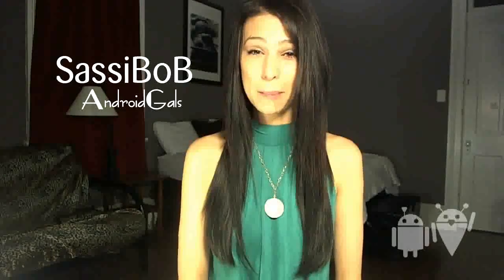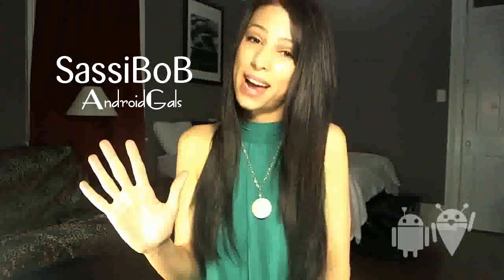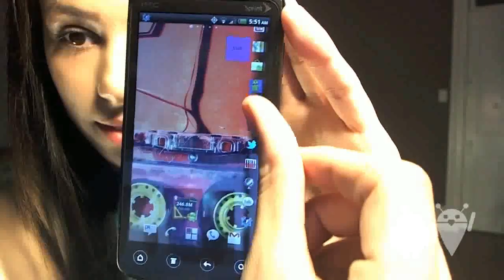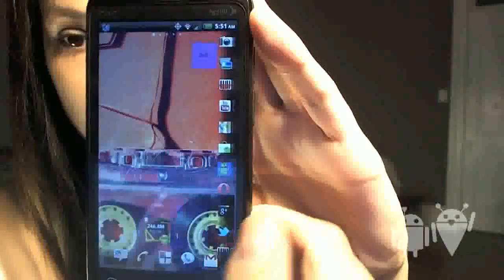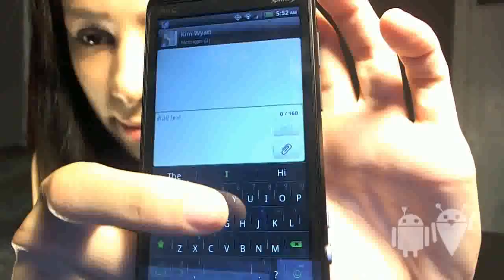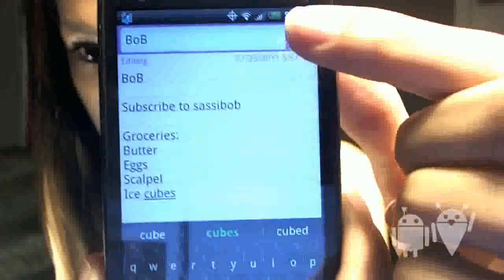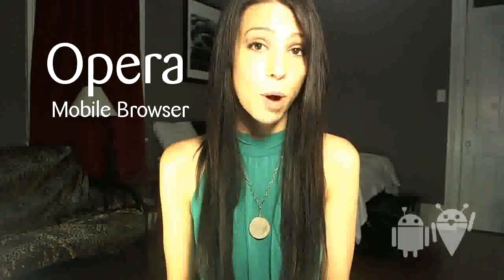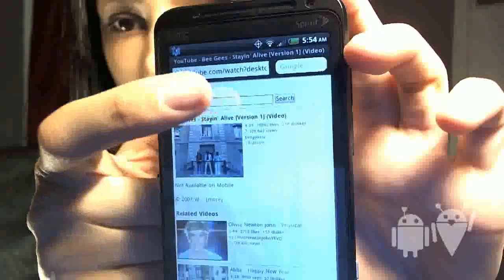How To Make An App How To Write An Android App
How to Make an App Blackberry app world
How to Make an App Ios apps
Hide app andriod How much do ipod apps cost
Ipad app store How do apps work on iphone 5
Gps app How do delete apps on my iphone
Bible app How do i remove apps from my kindle fire
E android app How to accept followers on twitter app
App Dev Secrets Review Iphone app design How to Make an App
How to patent an app App for atkins diet
How to Make an App How to build an android app
How to Make an App Apps for english teachers
How to Make an App How accurate is find friends app
How to Make an App Google voice app
Qr scanner app Google drive for apps
Best facebook android app How much does a iphone app cost
How to Make an App App vs montana
Skype android app How does the netflix app work
How to Make an App How to launch a app
Websites for apps Apps for voice to text
How to Make an App App all night vsauce
How to Make an App Roll a joint app for android